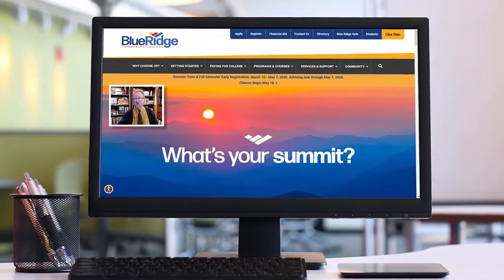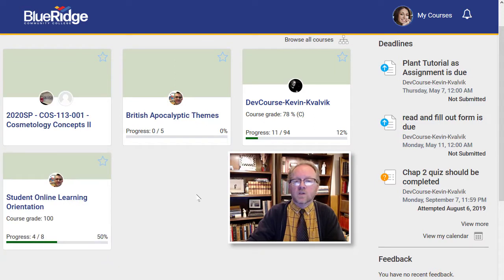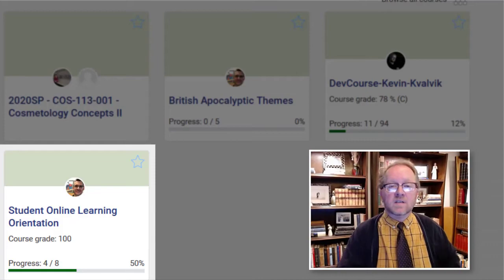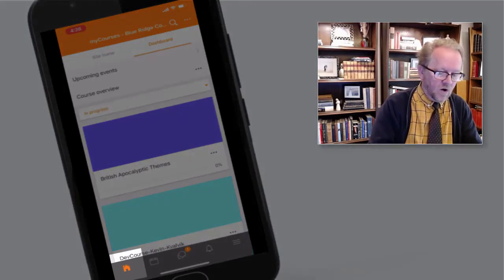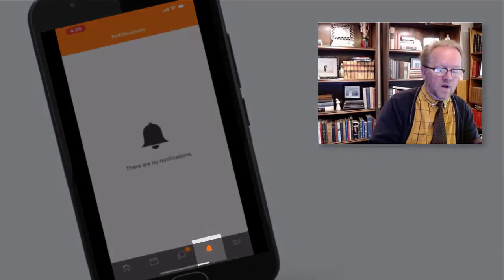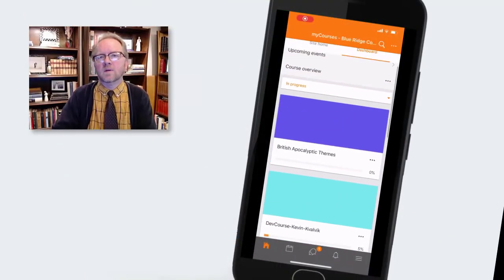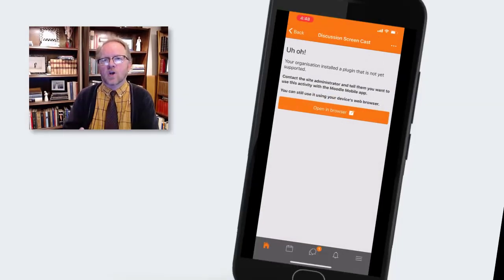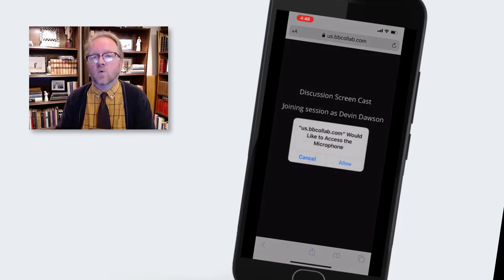myCourses Intro for Students